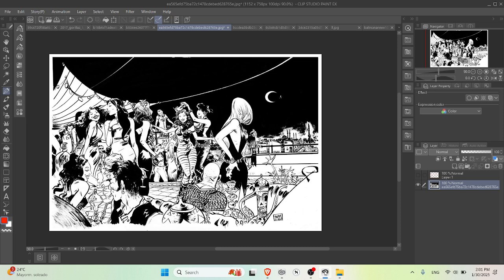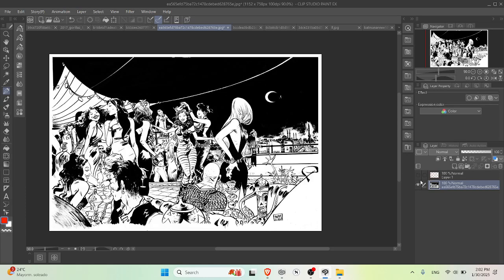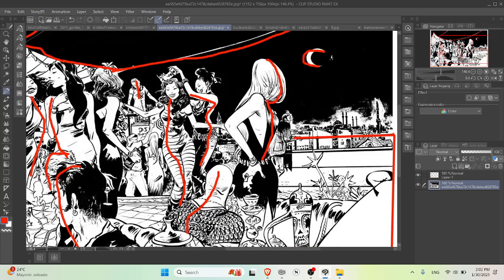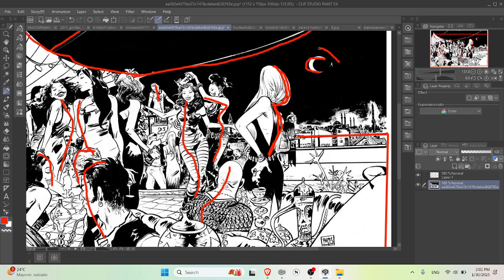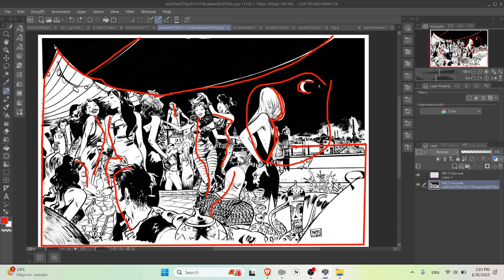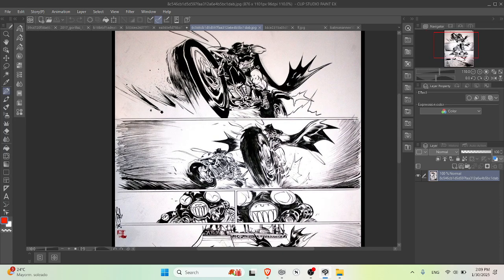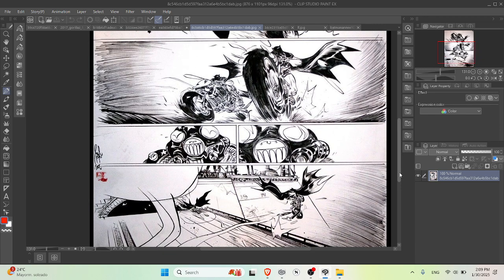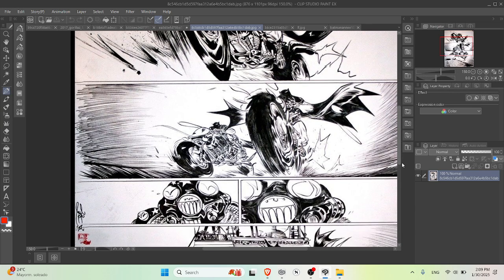Comicbook workshop: Paul Pope